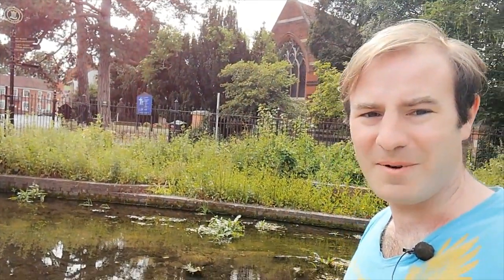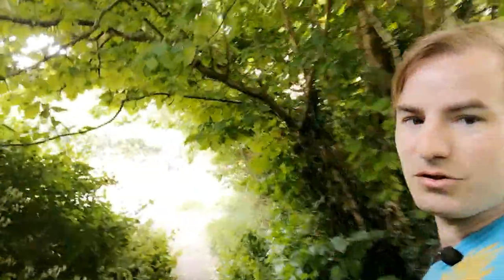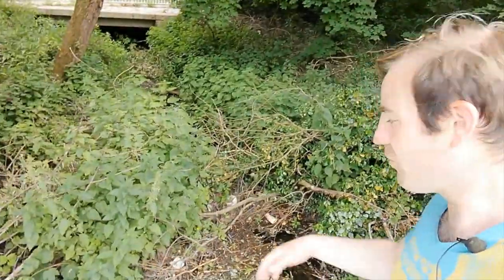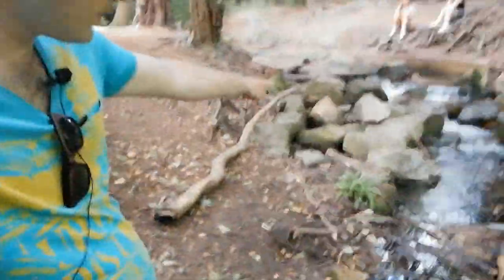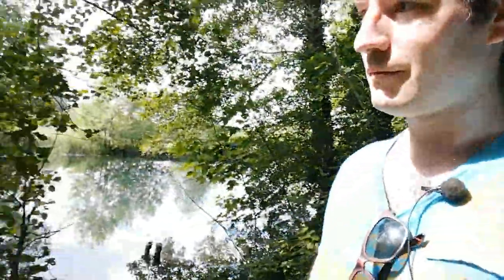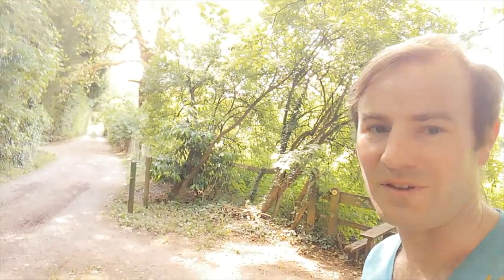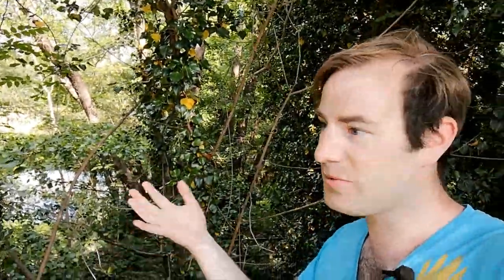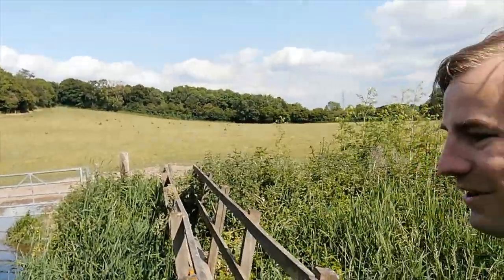Walking Along The River Misbourne - Chalfont St. Peter to Chalfont Viaduct in a roundabout way!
Continuing our walk along The River Misbourne we start in Chalfont St. Peter Village centre, follow the river thought a roundabout to Chalfont Park where the river becomes a like in the Humphrey Repton designed parkland. After Chalfont Park we can no longer follow the river by footpath so we walk along the middle of the A413 to Chalfont Viaduct which carries the Chiltern Main Line over the River Misbourne.